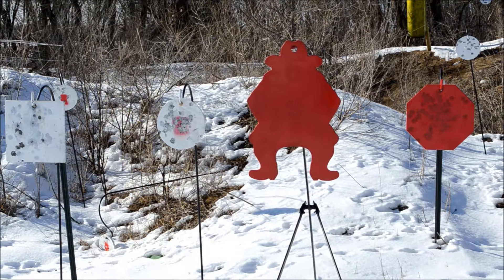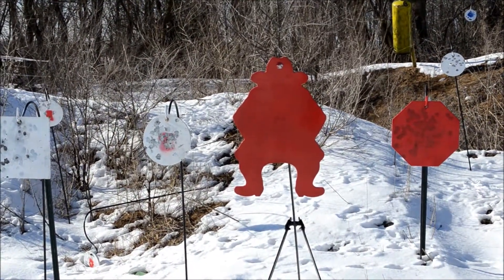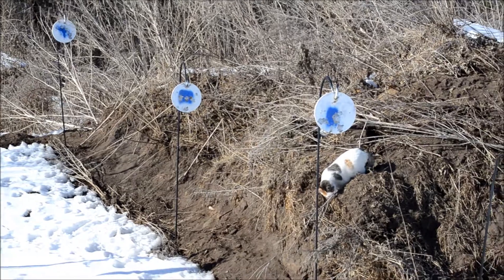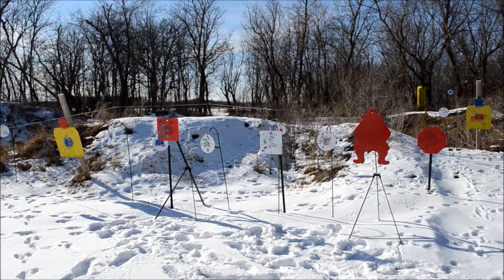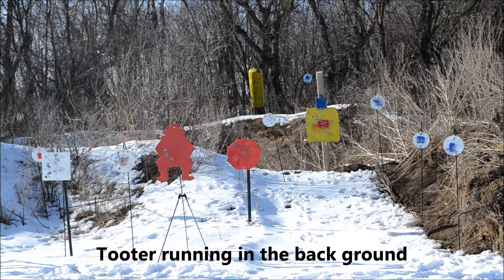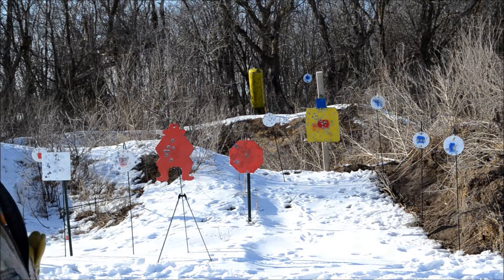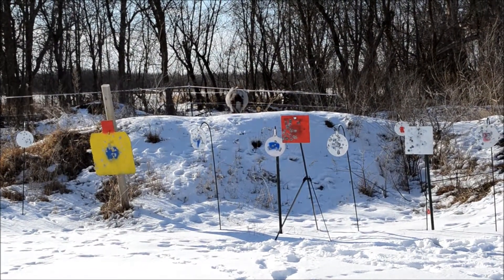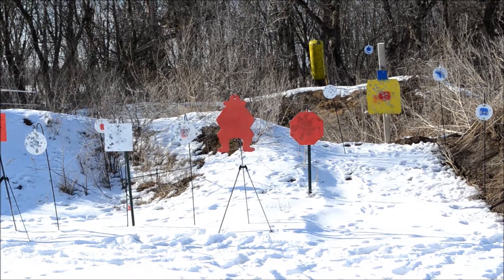Horse and steel pistol range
Daughters new horse and my pistol range. This video is to see how they will get along.